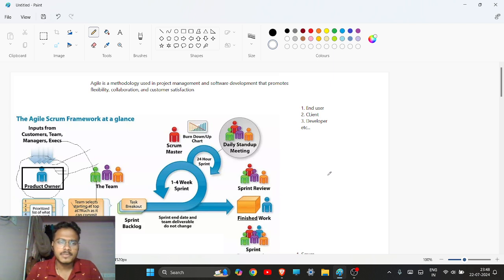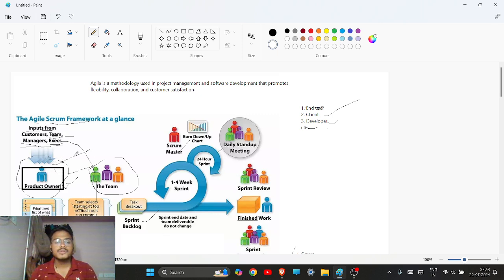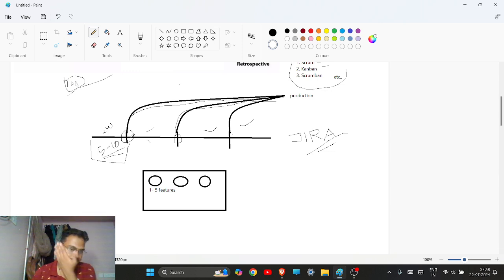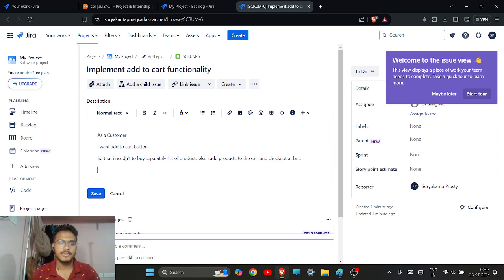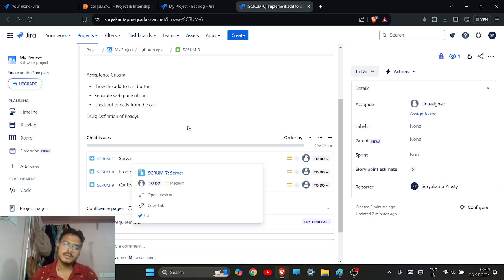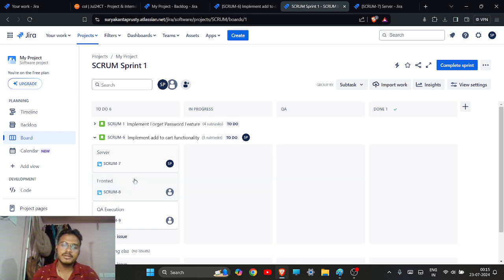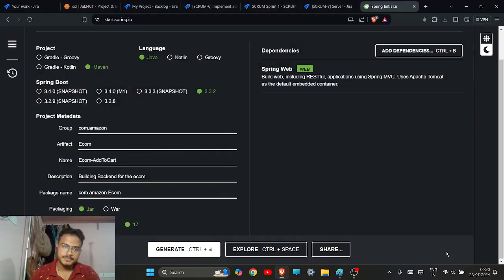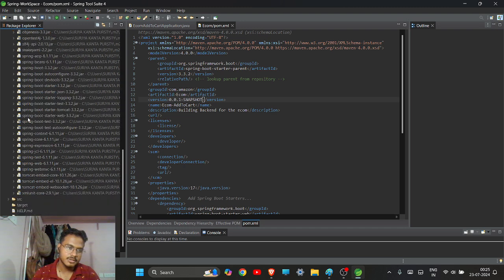SDLC, AGILE, JIRA